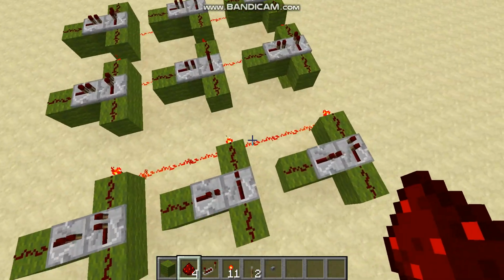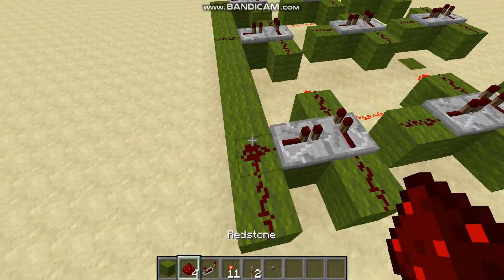RAM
CMSC389E Digital Logic Design through Minecraft

RAM Tutorial (pt 1)